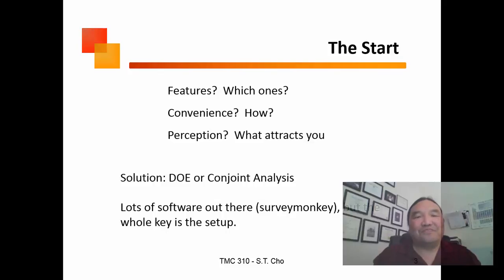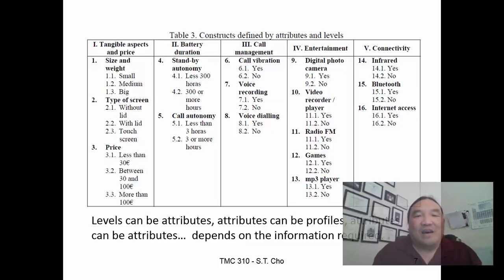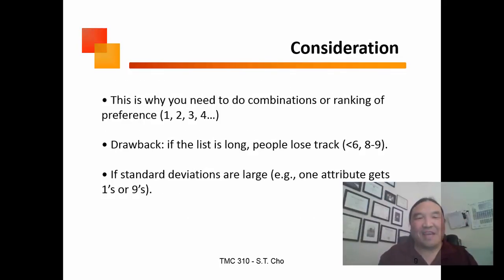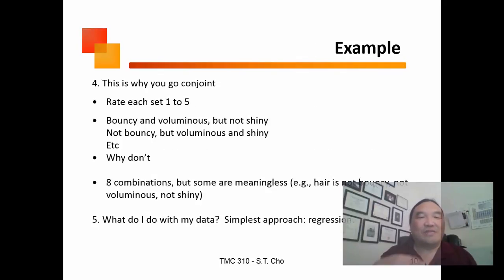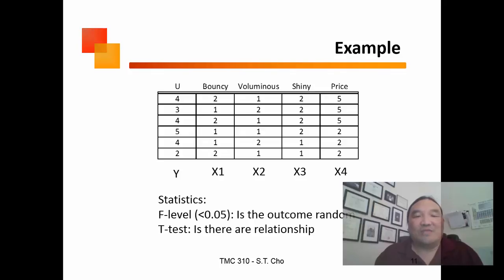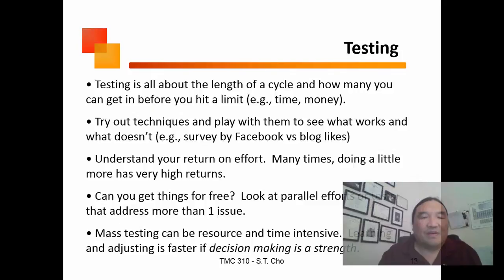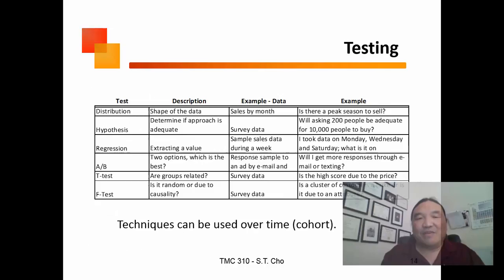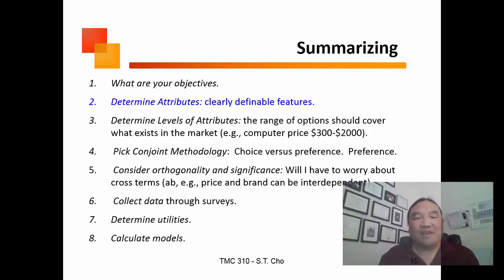Original 310Lec3 1 2017 mid